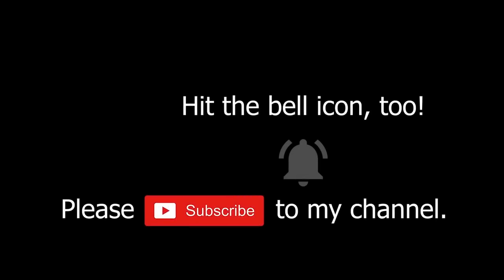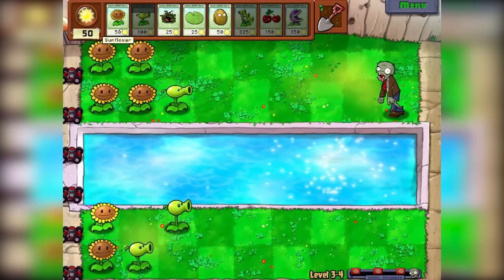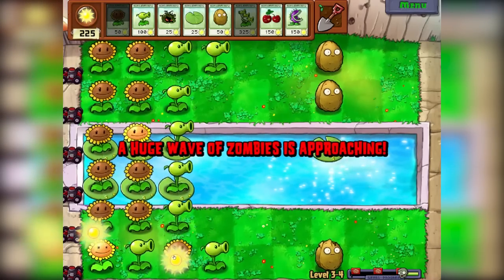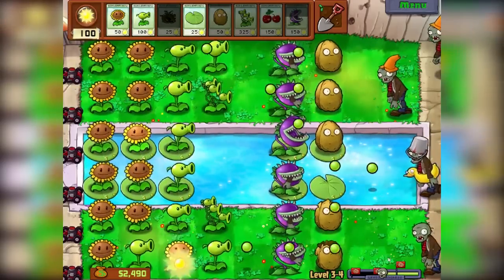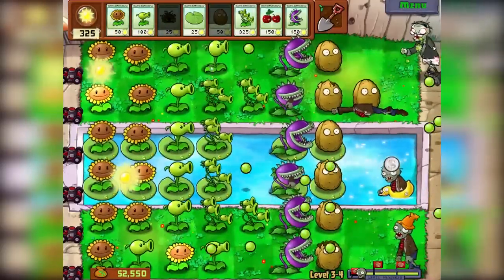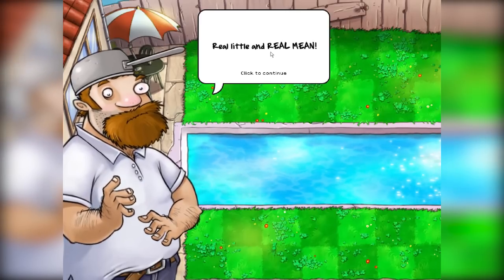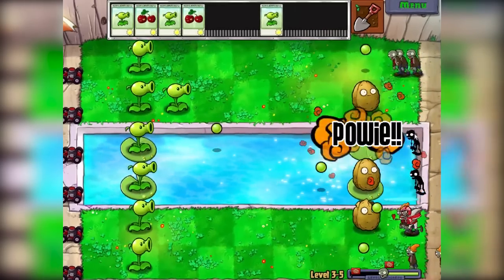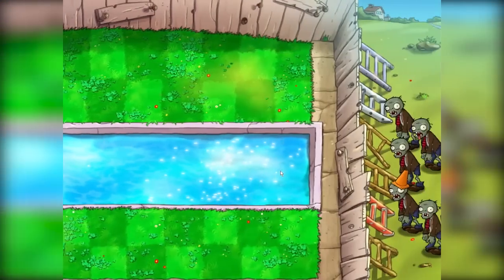TANGLE KELP VS SNORKEL ZOMBIE! | Plants vs. Zombies!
We finally have a way to deal with these pesky Snorkel Zombies, let's see how good the Kelp deals with them!

Zombies are invading your home, and the only defense is your arsenal of plants! Armed with an alien nursery-worth of zombie-zapping plants like peashooters and cherry bombs, you'll need to think fast and plant faster to stop dozens of types of zombies dead in their tracks.

Wanna play this game?